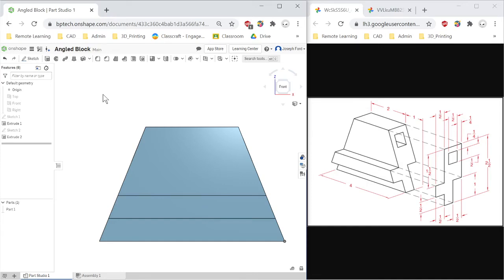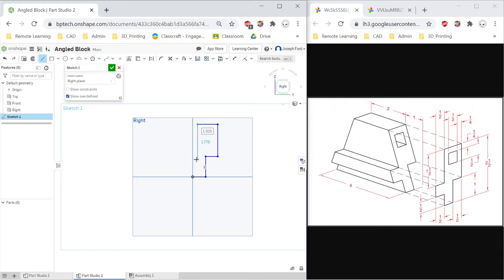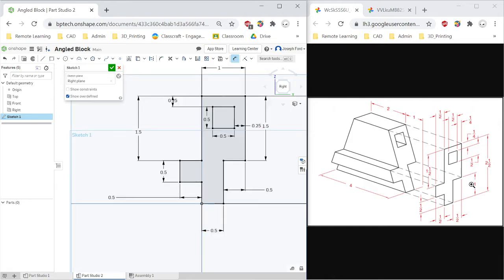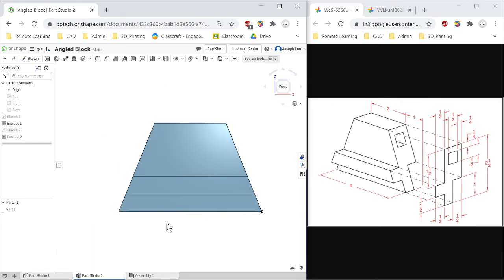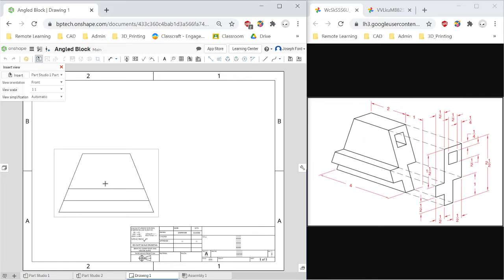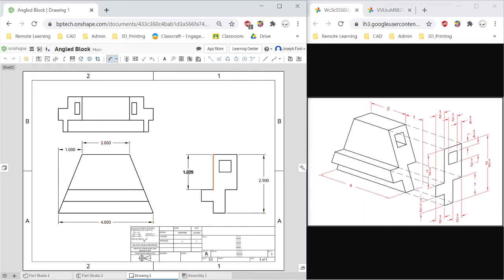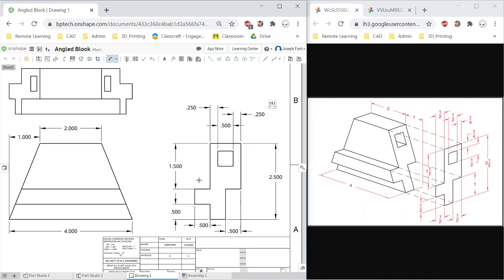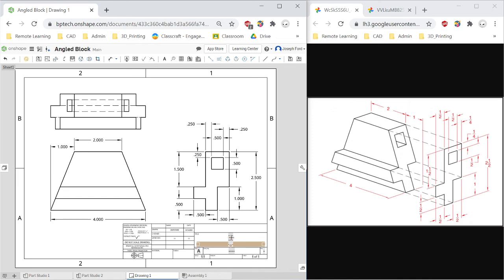Onshape; Angled Block Part and Drawing